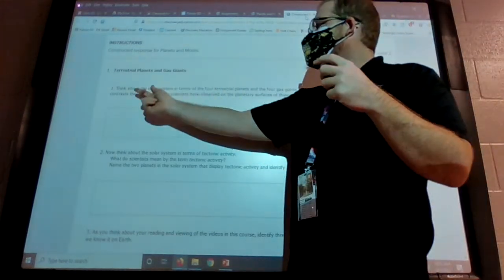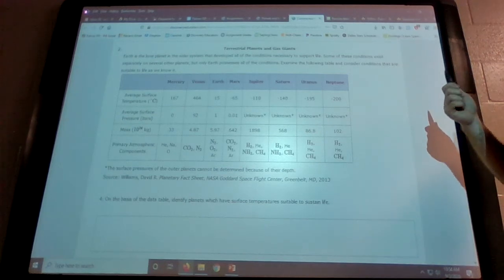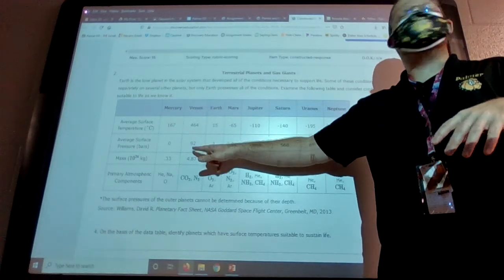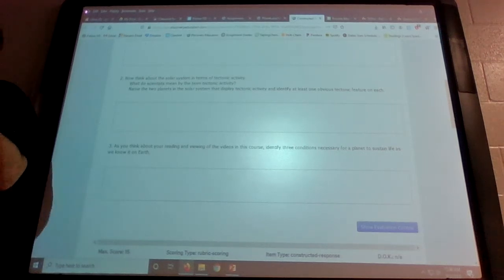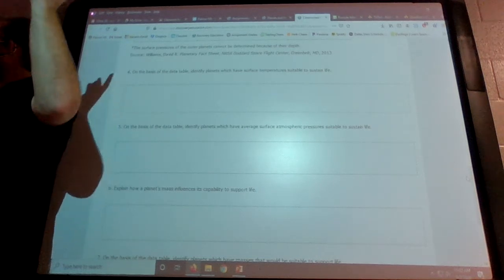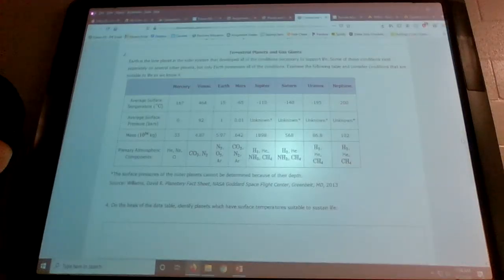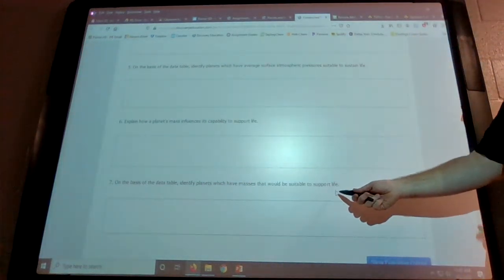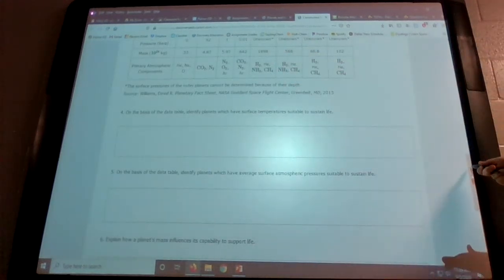Week 3- Thursday Lecture - Earth and Space